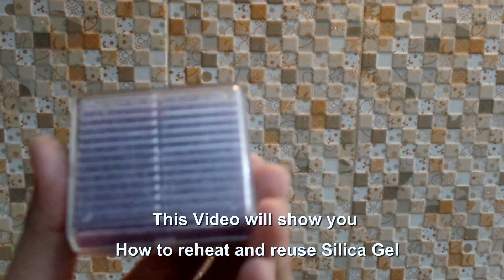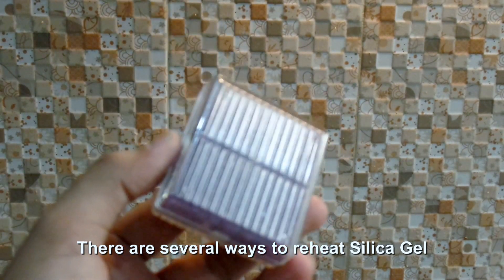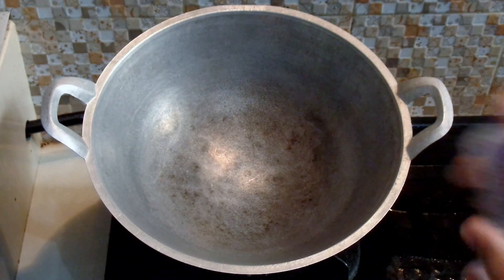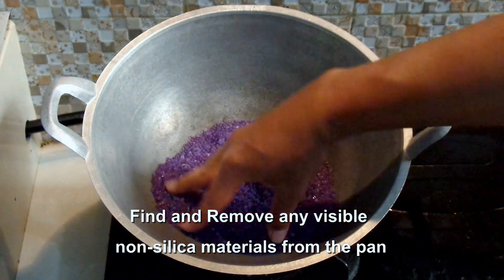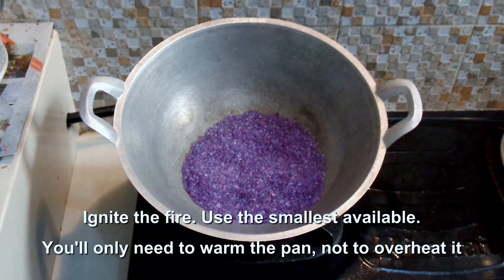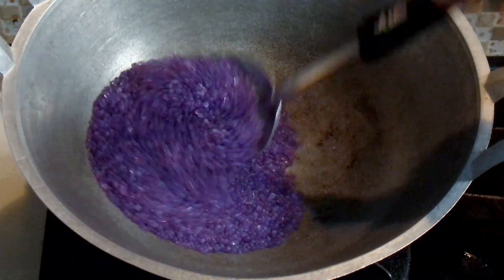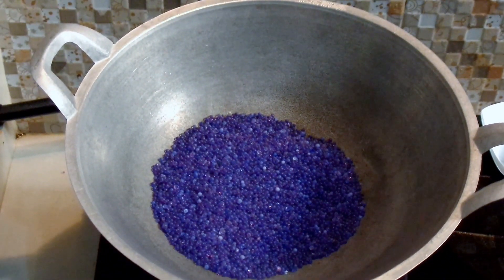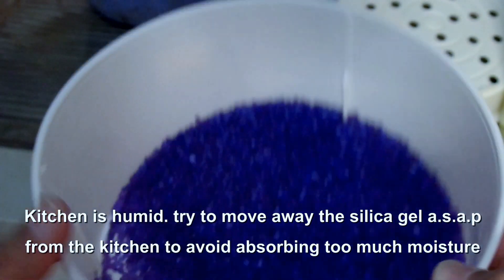How to Reheat & Reuse Silica Gel | Reactivate Fast and Cheap Way !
Silica Gels protect your lenses from moisture that can attract fogs and even worse, fungus. Unfortunately, silica gels saturate rather quickly.

In this video, i will share some steps on how to reheat silica gel to remove the moisture it contains so that it can be reused.

Its so simple to do, and takes only a couple of minutes. And overall, its free.

As far as i know, this method is the fastest to reheat silica gels, since the other methods will take more time and also cost more.